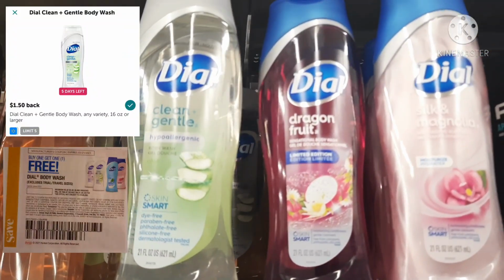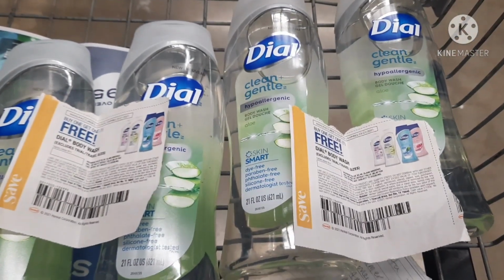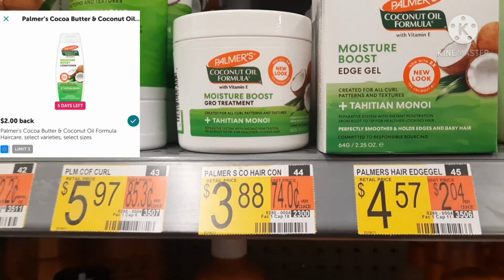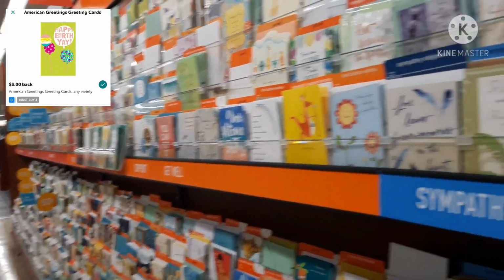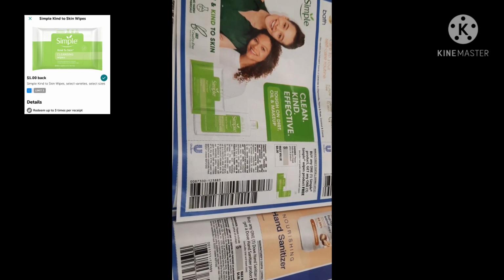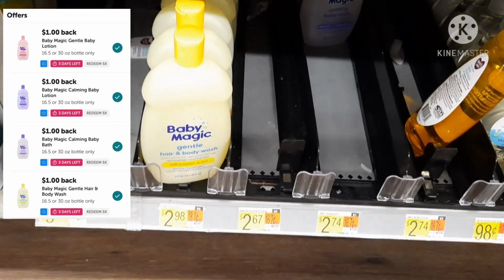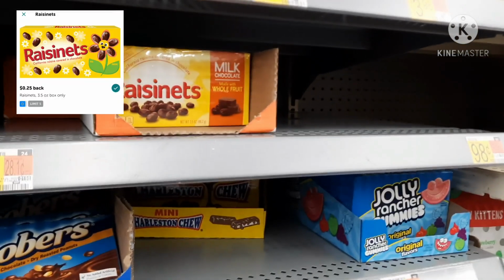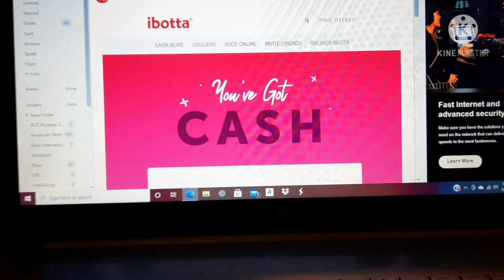How to shop and save at Walmart with Ibotta rebates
code: engyeke

Shop anywhere. Snap every receipt. 🎉 Sign up for Fetch with my code "4H31T" and get 2,000 points when you snap your first receipt

CODE: 4H31T
howtogetfreestuffatwalmartself checkout